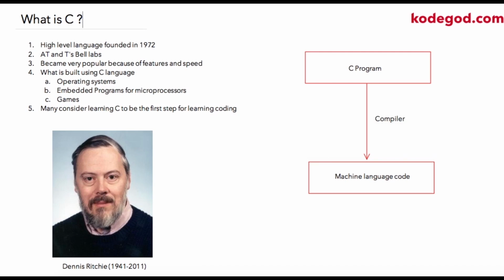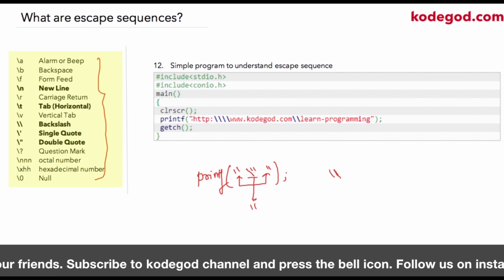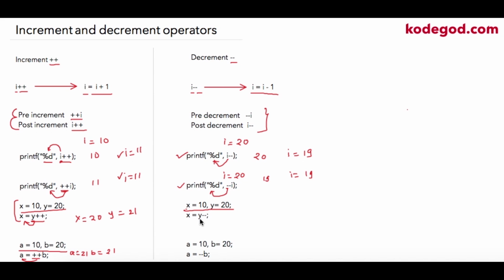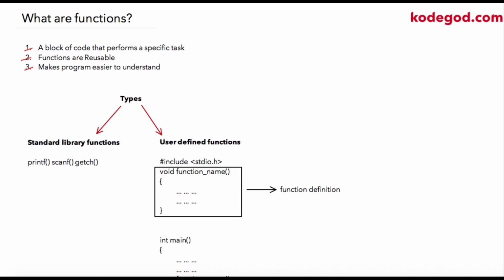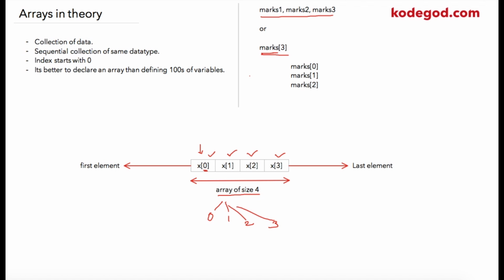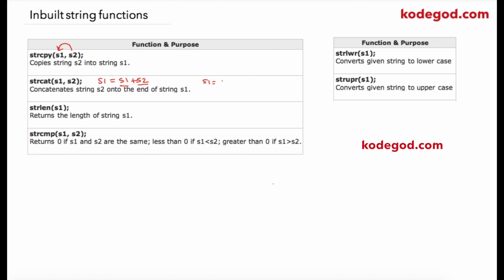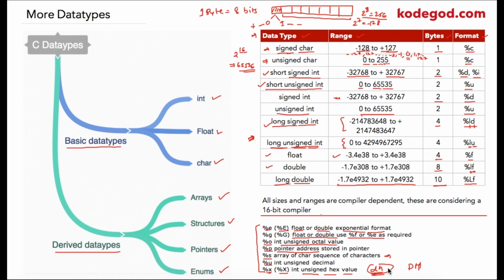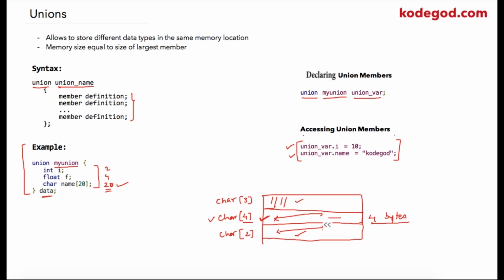C Programming - Theory revision | FULL COURSE | Learn programming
This video is prepared to revise your theory for learning C++ programming, link to other videos is given below...

* Index *

00:00:04 What is C?
00:01:18 A code block for C program
00:03:41 Format specifiers
00:06:23 Character sets and Constants
00:08:48 Variables
00:13:14 Basic operators
00:16:10 What are escape sequences?
00:18:21 What are decision control structures?
00:19:41 Syntax for decision control structures
00:23:20 Logical operators
00:26:32 Conditional operators
00:28:10 Why do we need loops?
00:29:41 Understanding while and do-while loop
00:31:02 Comparison between while and do-while loop
00:31:29 Increment and decrement operators
00:34:41 Understanding for loop
00:38:24 Pattern programming, basic first!
00:40:27 Goto keyword
00:42:34 Break and Continue keywords
00:44:46 Syntax for case control structure
00:46:56 Case control structure in more detail
00:50:26 What are functions?
00:52:39 Parameterized functions and return value
00:55:27 What are pointers?
00:57:17 Using pointers
00:58:57 Call by value and call by reference
01:02:53 Scope of a variable
01:06:01 What is recursion?
01:07:15 Arrays in theory
01:09:06 Single dimensional arrays
01:13:39 Multi dimensional arrays
01:17:27 Passing arrays to a function
01:21:18 What is a string?
01:24:09 ASCII characters
01:24:56 Inbuilt string functions
01:27:09 Syntax for structures
01:29:26 Array of a structure
01:29:58 Structure within structure
01:31:07 File operations in C
01:35:31 What is a command line argument?
01:37:08 More datatypes
01:42:41 More on escape sequences
01:45:51 Type casting
01:47:57 Enumeration
01:50:32 Bitwise operators
01:57:27 Unions

●  Follow us for regular updates on Facebook, Youtube, Twitter, Instagram @kodegod